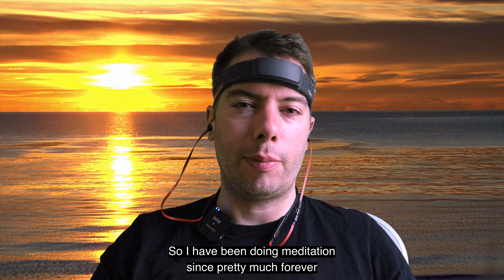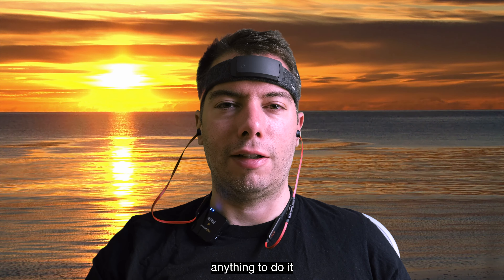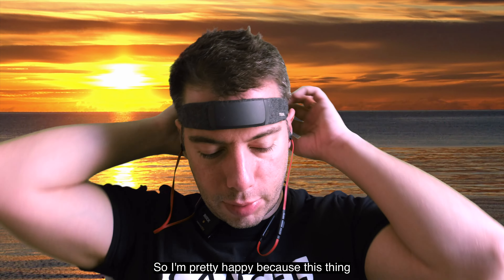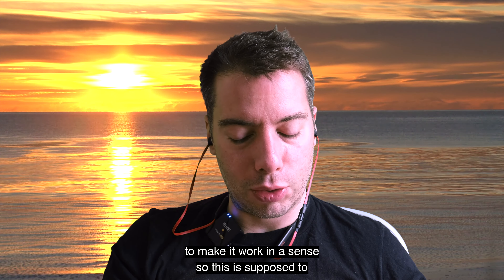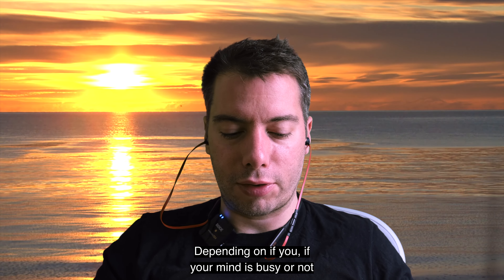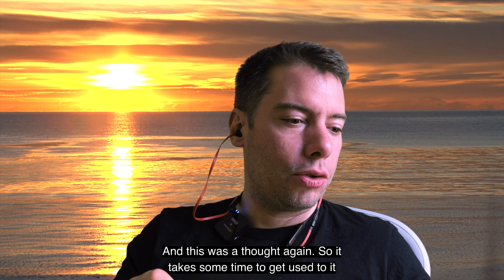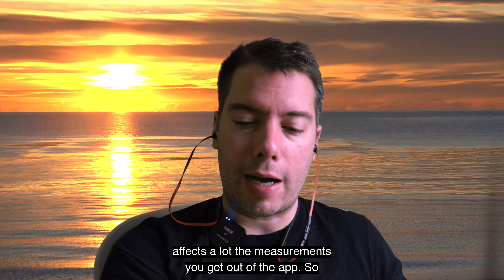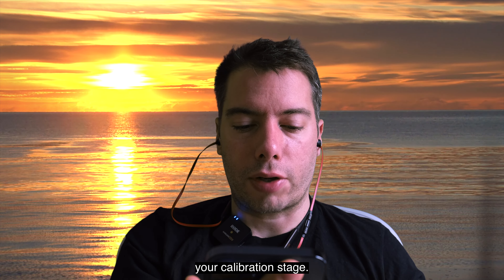Muse Meditation Actually Works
Muse S Headband works if you give it a fair try and you are a bit patient, until you get used to it and it stops bothering you.